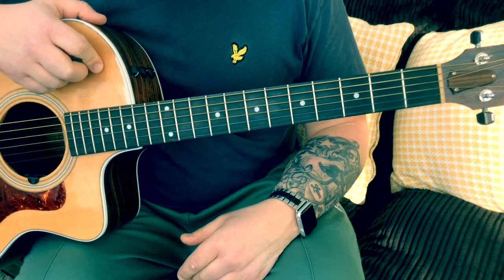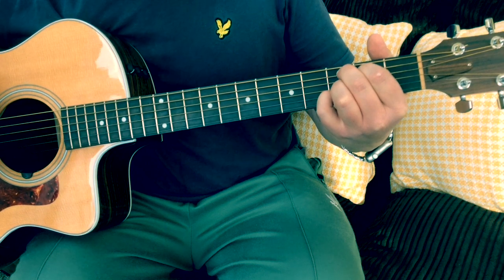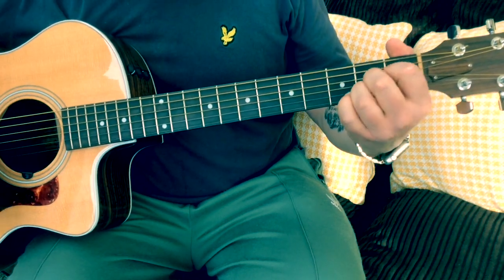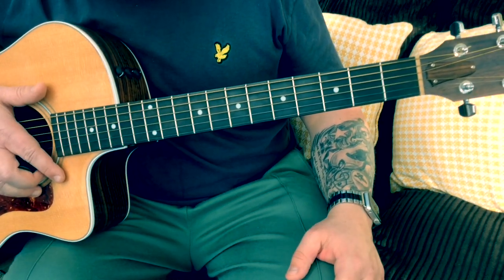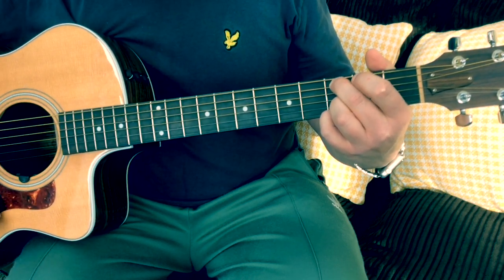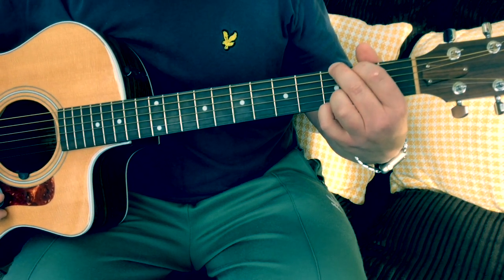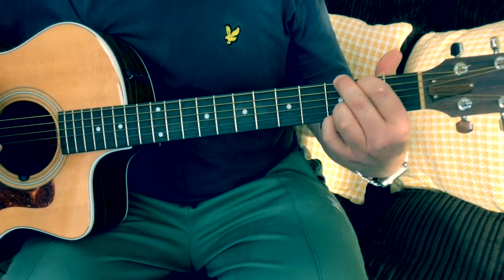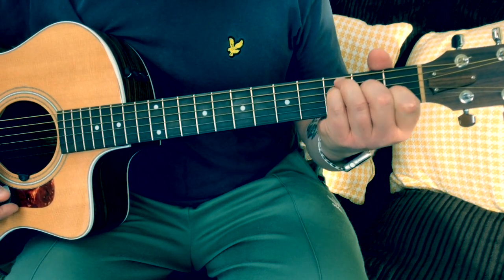Oasis-Roll With It-Acoustic Guitar Lesson.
Facebook:Wayne R Guitar
Twitter:Wayne R Guitar